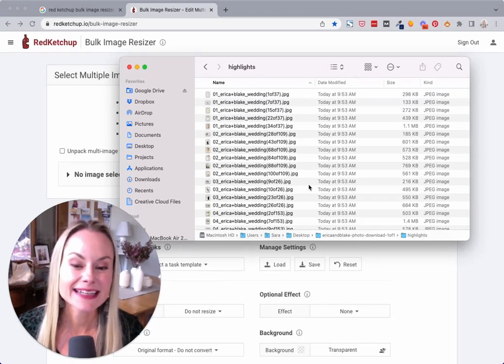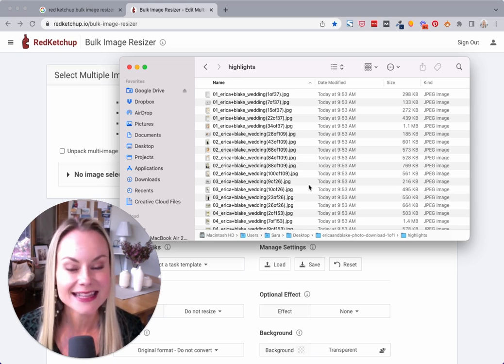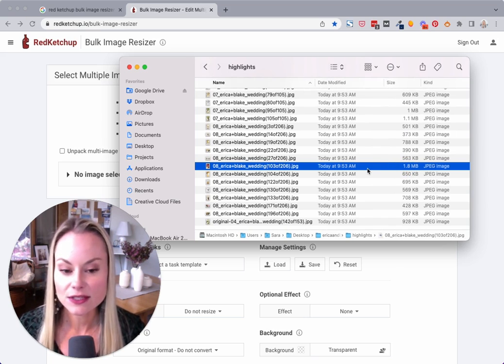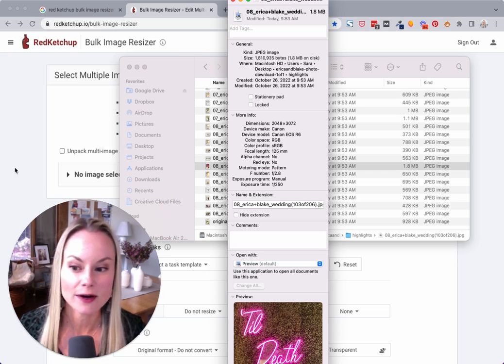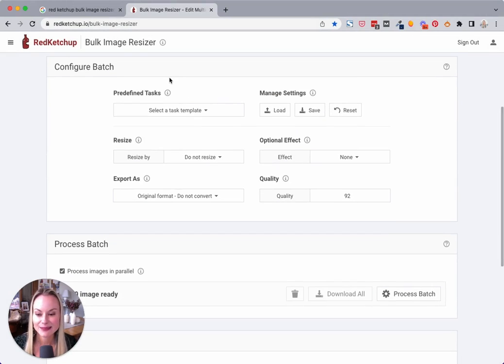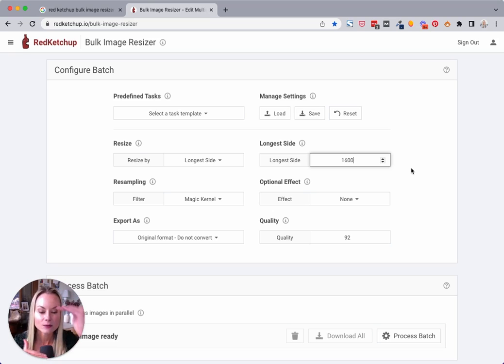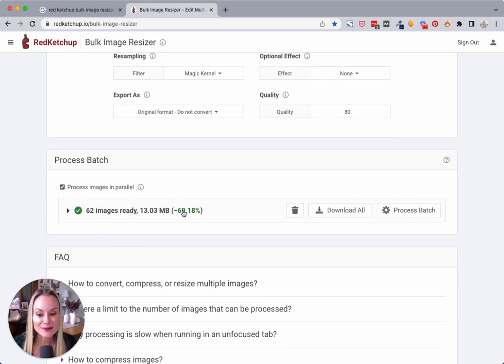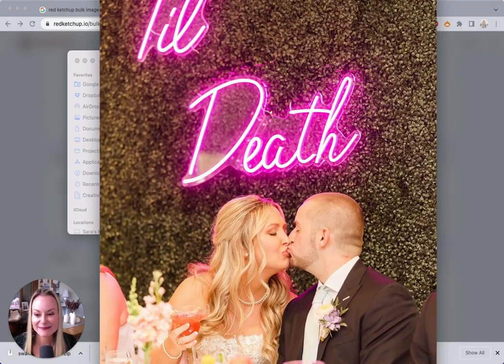How To Batch Resize & Compress Images [For FREE] Without Photoshop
Website load speed is a boring but critical issue in SEO and in the visitor's experience on your website.

It's important to resize and compress images before uploading them to your website to optimize your images for SEO.

Red Ketchup is a free and easy tool to resize and compress your images without Photoshop. It's great because you can do a big batch of images at once, too!